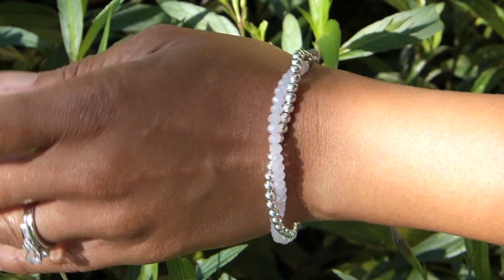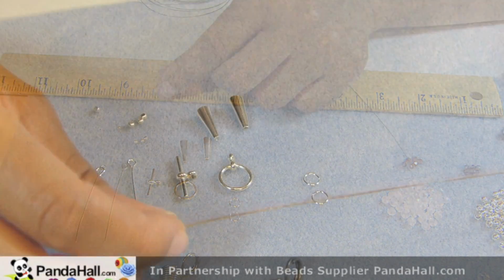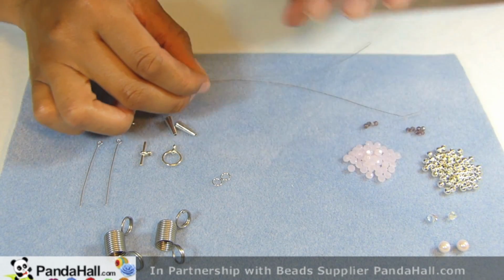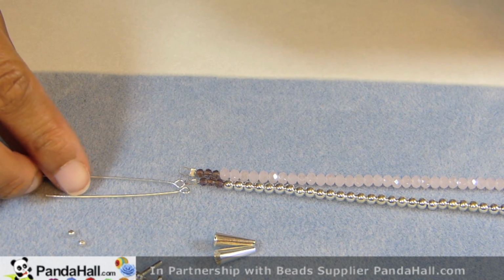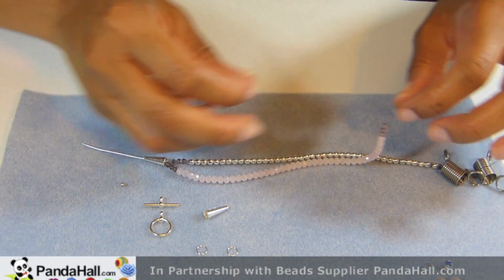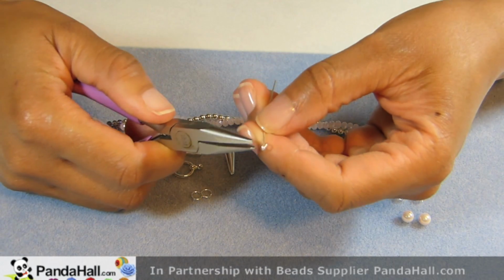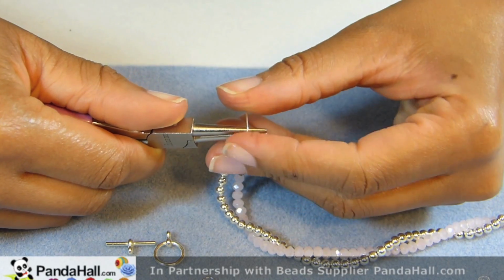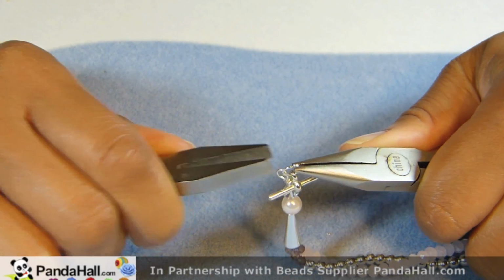How to Make a Double Twisted Bracelet by Panda Hall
Tantalizingly twisted, this bracelet is easy to make. Presented by Panda Hall learn how to make this bracelet step by step.

Supplies
-Beading Wire (Tiger wire)
-Assorted beads and crystals
-2 Cones
-2 Eye Pins
-2 Jump rings
-4 Crimp Beads
-1 Toggle Clasp

Chic Design Cafe and Pandahall.com